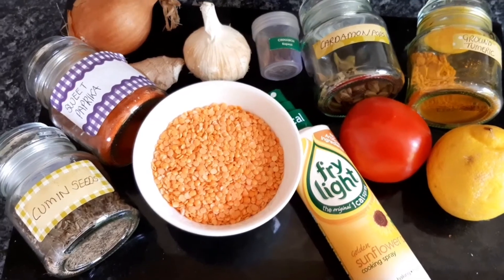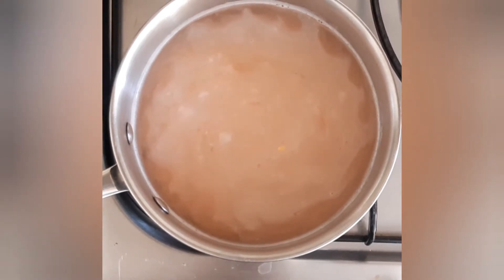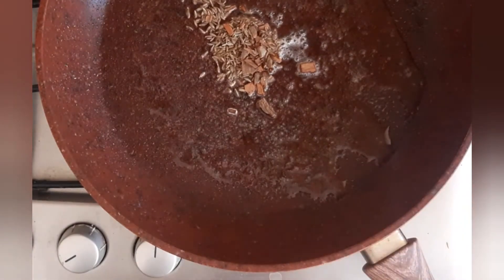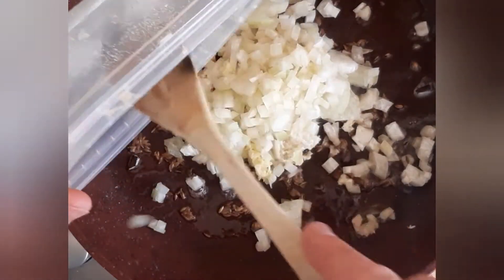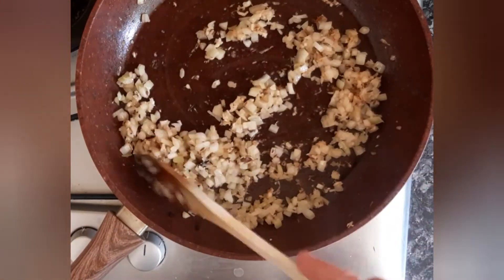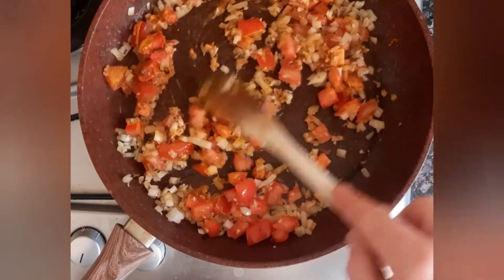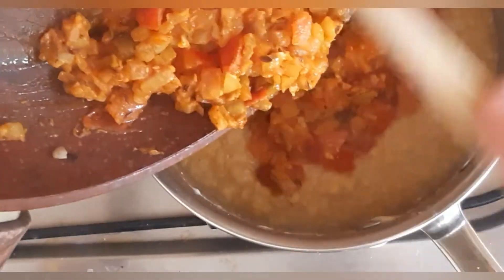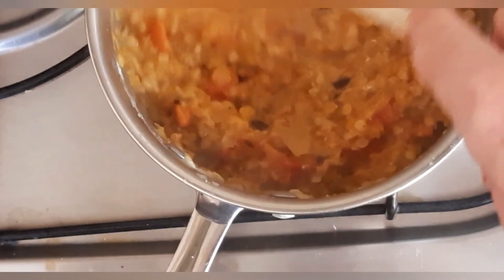Slimming world Red Lentil Dahl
Red lentil Dahl

INGREDIENTS
125gm red lentils
1 onion diced
4 garlic cloves crushed
1cm root ginger Finley chopped
1/2 tsp cumin seeds
1 cinnamon stick
1/2 tsp turmeric
1/2 tsp ground cardamom
1/2 tsp paprika
1 tomato diced
1/2 lemon juice
Chopped coriander
Fry light
Seasoning
METHOD
1. rince lentils then place in a saucepan with 750ml water, turn heat to medium and cook lentils for 20 minutes
2. Heat pan with fry light and add cumin seeds and cinnamon for about 1 to 1 and 1/2 minutes, then add onions, garlic and ginger (chilli if you like it hot) cook for 4 to 5 minutes
3. Add turmeric, cardamom, paprika seasoning and tomato cook till tomato is soft about 2 to 3 minutes
4. Once lentils are cooked drain of excess water then stir in the onions and spice mixture squeeze 1/2 lemon and finish with chopped fresh coriander
5. Ready to eat slimming world Red lentils Dahl